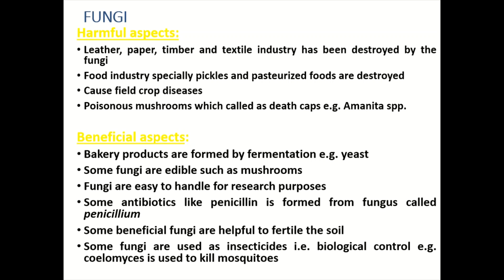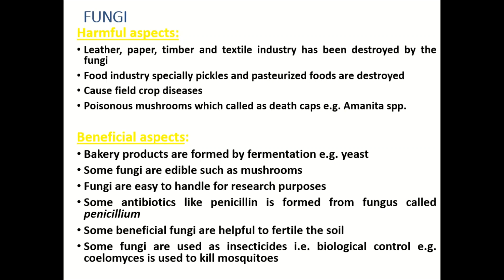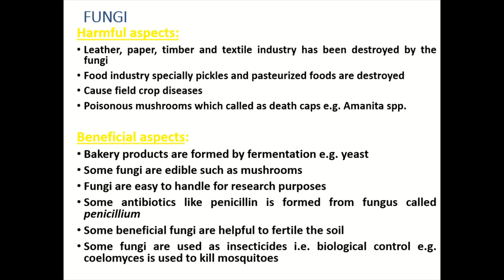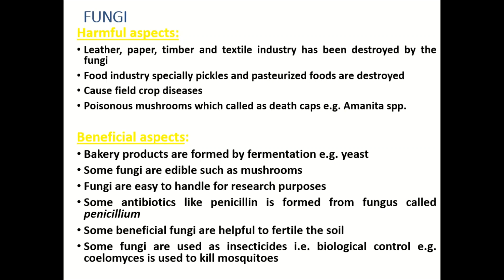Harmful and beneficial aspects of fungi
Fungal biotechnology
Fungi
Enzyme production
Bioremediation
Pharmaceutical production
Biofuels
Biodegradation
Waste management
Sustainable development
Mycology
Fermentation
Bioprocessing
Metabolites
Secondary metabolites
Industrial microbiology.

Thanks